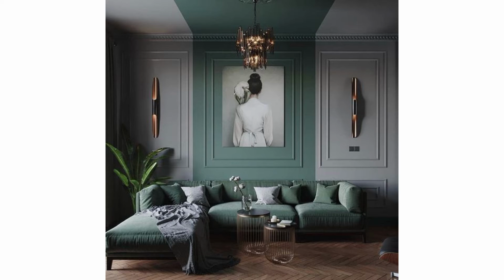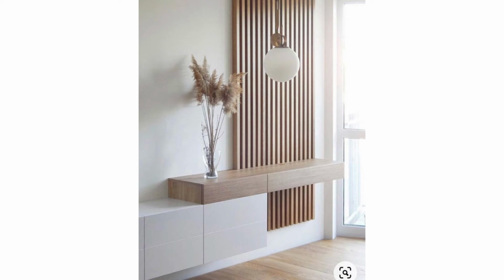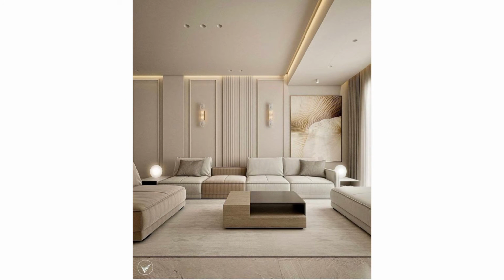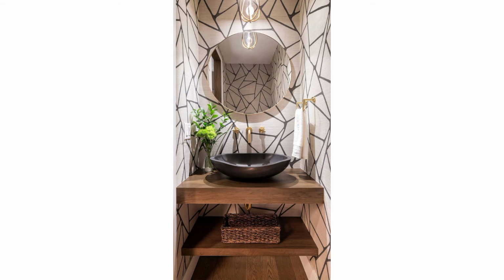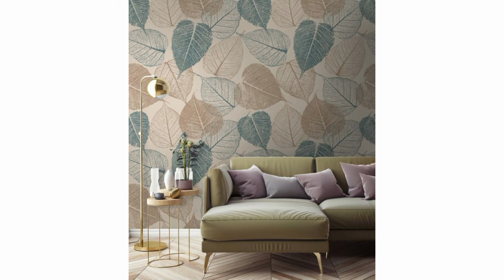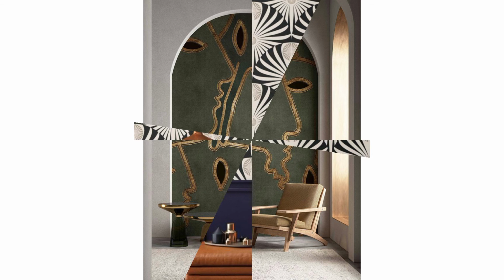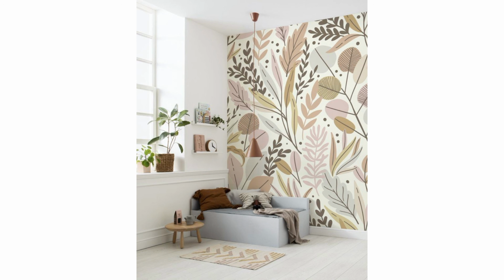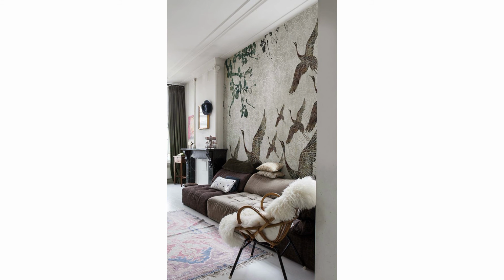+100 Wallpaper Design Ideas 2024 | Living Room Wallpaper Interior | 3D Wallpaper Home Decor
wallpaper
wall painting design ideas
100 Stylish wallpaper design ideas 2022 home interior wall decorating ideas
100 Modern living room decorating ideas 2022 Drawing room interior design trends
wallpaper design
wall painting designs ideas
bedroom decorating ideas
100 Wall paint ideas for modern home interior design 2022

modern Wallpaper Design ideas,
Living Room Wallpaper Interior,
3D Wallpaper Home Decor Ideas,
modern home wallpaper decor ideas,
bedroom wallpaper,
wall murals design,
accent wall design,
texture wallpaper

Latest Wallpaper Design | Living Room Wallpaper Interior | 3D Wallpaper Home Decor | Wall Mural
80 Modern WallPaper Designs living room wallpaper design for home
Modern Wallpaper Interior Design Decor Ideas for Home | Living Room Wall Decor Ideas | 3D Wallpaper
3D Wallpaper For Walls In India | Wallpapers For Living Room Designs | Wallpaper For Bedroom
Latest Wallpaper For Living Room bedroom \ Wallpaper design ideas | Home sweet home
50 Latest 3d Wallpapers for Home Walls 2020 | 3d Wall Mural Wallpapers Designs
60 modern wallpaper designs –colorful designer wallpaper

+50 Stylish 3D wallpaper for living & Bedroom walls, 3D wall murals
Top 30 amazing 3d wallpapers design for living room
Latest 5D Wallpaper For bedroom living room